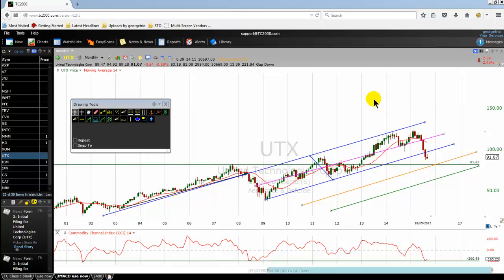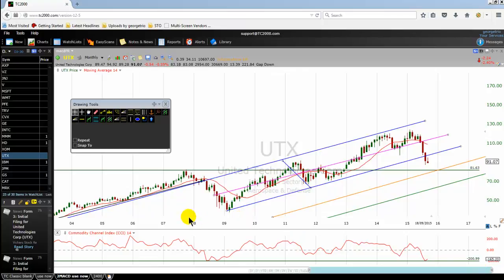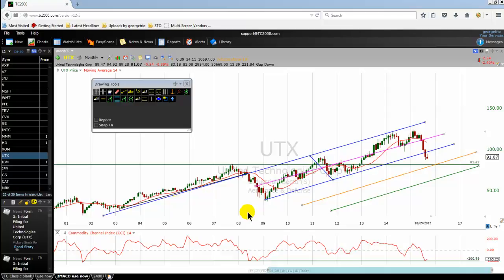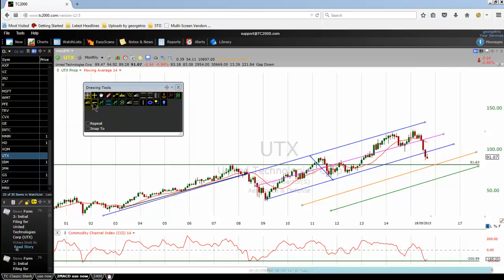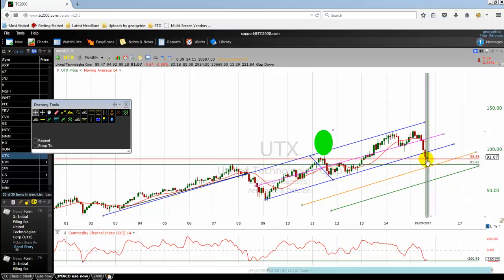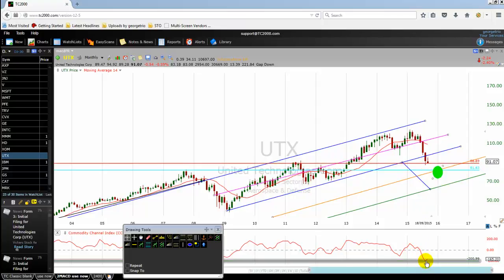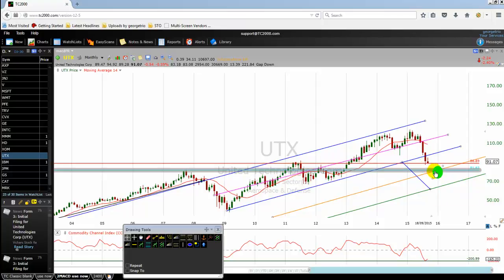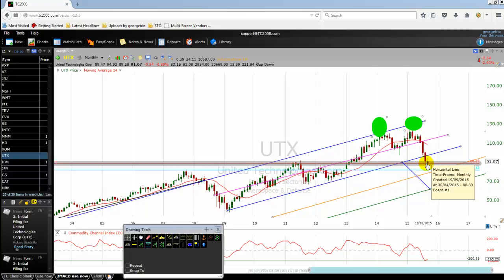A CCI Indicator Trader Is Highlighting CCI Trading Errors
A CCI trader is highlighting technical trading pitfalls and errors when one is using the Commodity Channel Index (CCI) oscillator.
A practical trading video that shows day and
swing traders the best techniques for trading
the oversold CCI indicator trade setup.

goo.gl/B5HLQP